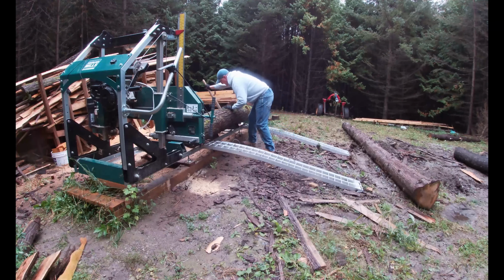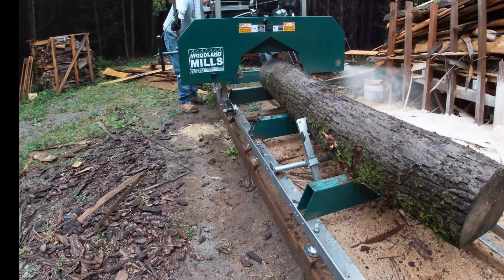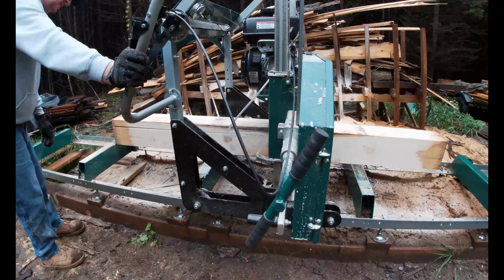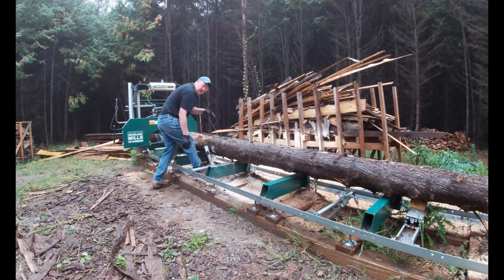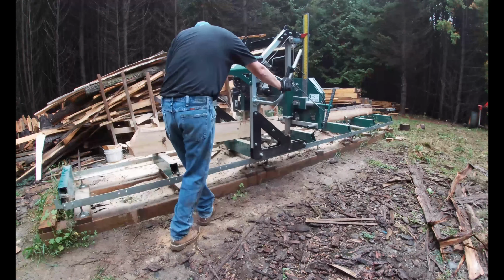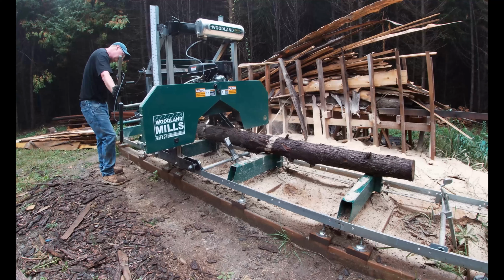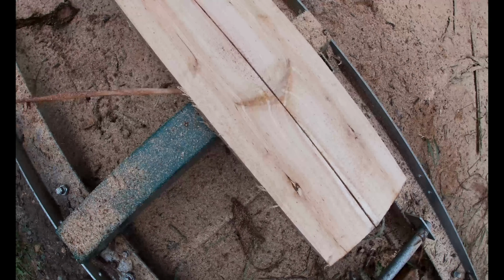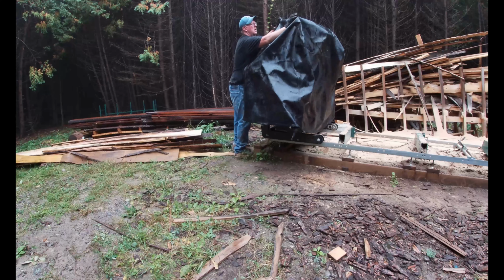Woodland Mills Sawmill - Taking Care Of The Undesirables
I have found that I have the tendency to ignore some of the logs I have pulled into the mill for one reason or another. Some were really small, some were really big, and others were bent and curved and just plain hard to mill up compared to a nice straight log.

Nevertheless once the time comes where that's all that I have left in at the mill I know the time has come where i must take care of them, especially now as i want to get the mill area more or less cleaned up as well as I can before the cold and snow arrives.

I am quickly realizing that I am up against the clock on that front as it is supposed to go down to -9c tonight, so that is a good reminder that winter is just around the corner.

As Always

Chris